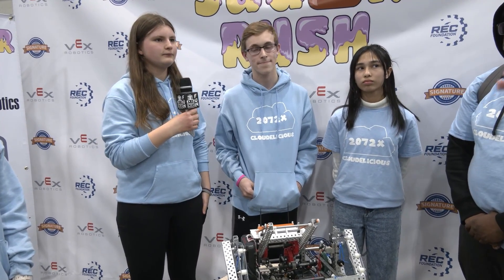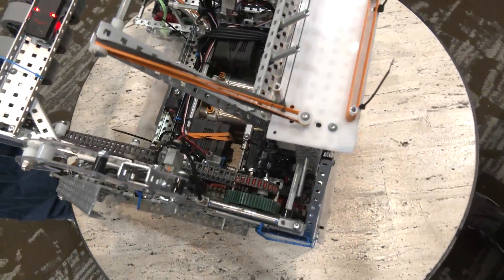Pits & Parts | 2072X Cloudelicious | Over Under Robot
With a Design and Create award and finalists at All Saints 2072X Cloudelicious brings a lot of potential to the field. Hear them showcase their iterations and breakdown how they approach controls and programming of their Over Under robot on Pits & Parts.